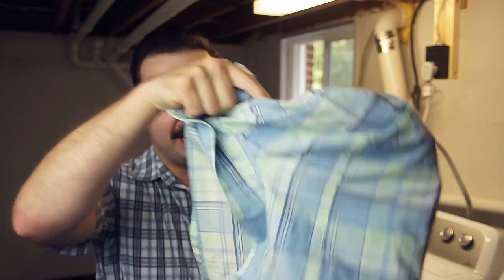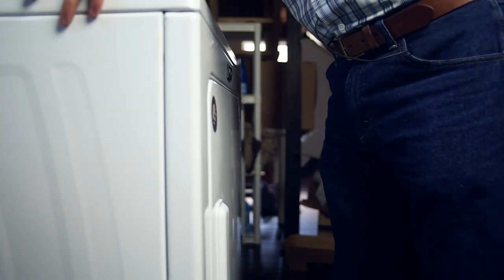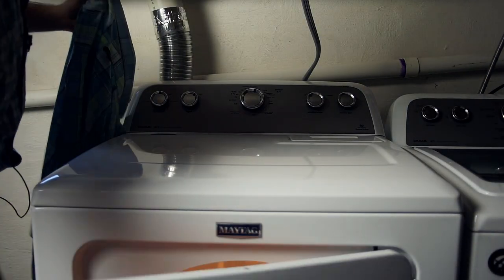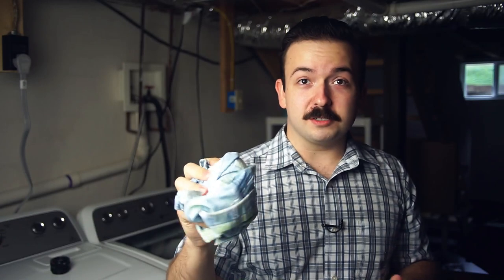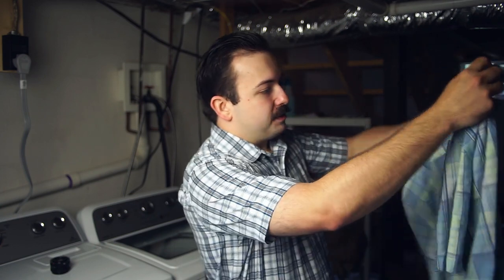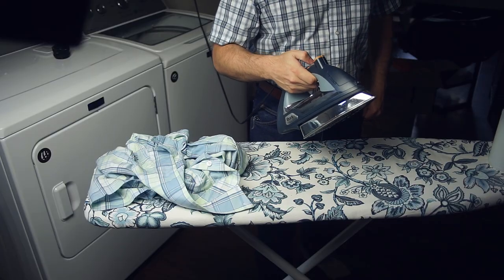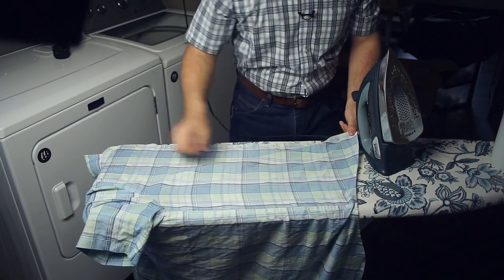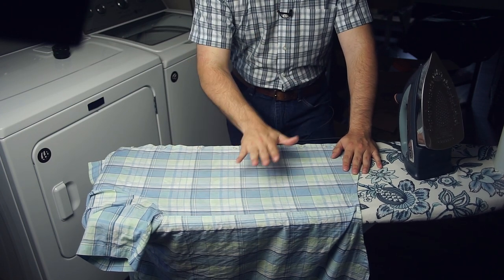Clothes Iron VS Dryer For Removing Wrinkles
I decided I would do a test to see how ironing and tumble drying compare when trying to remove wrinkles in a pinch. The Iron proved to be much faster and do a better job for a single garment, but If I had multiple garments to de wrinkle, the dryer can work fine in a pinch for casual situations.

Needless to say, ironing is an essential skill for anyone in a professional field. Once you're proficient, it takes almost no time and people do notice a well pressed shirt.